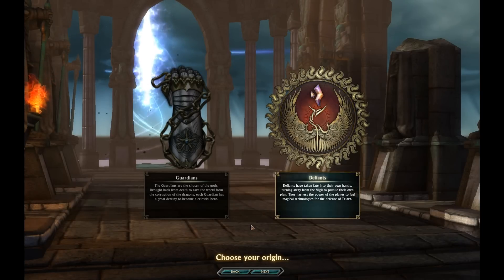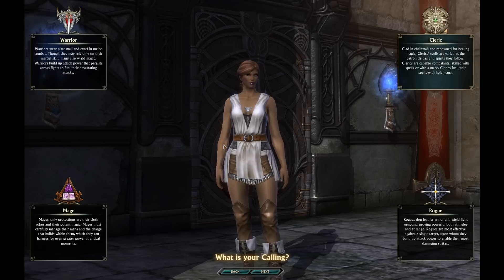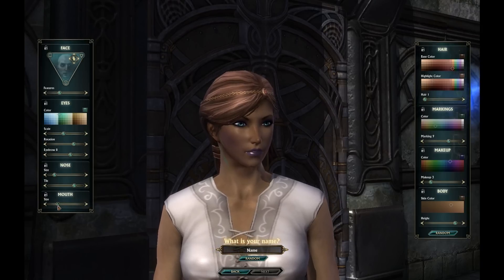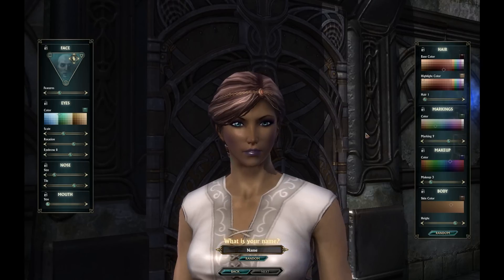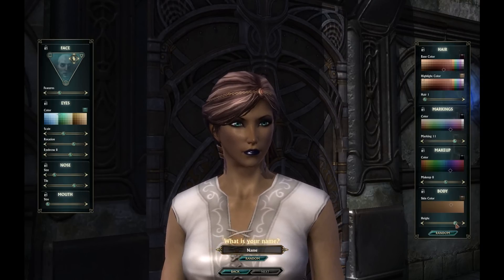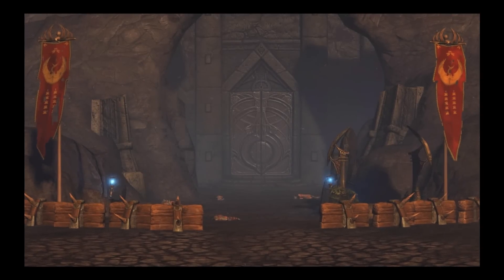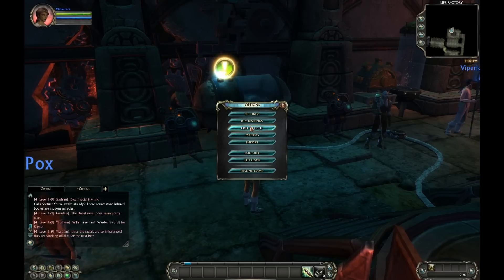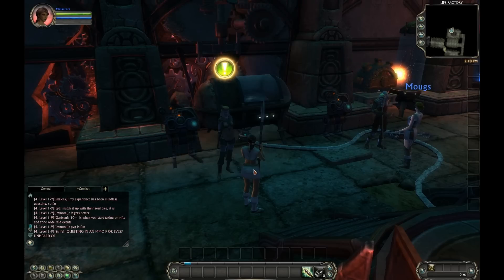Rift Character Creation Defiant Female Mage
These is a video of character creation, I was trying to log in to Briarcliff server and there was a 30min wait so I decided to make a new character on Sunrest server.